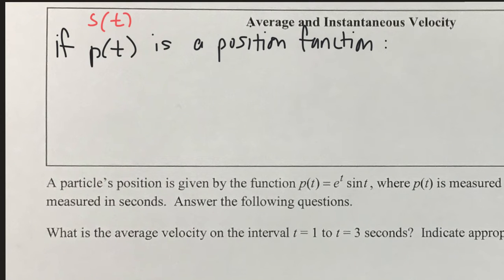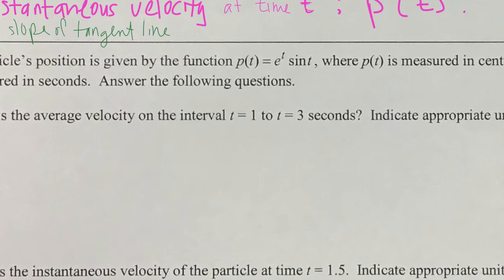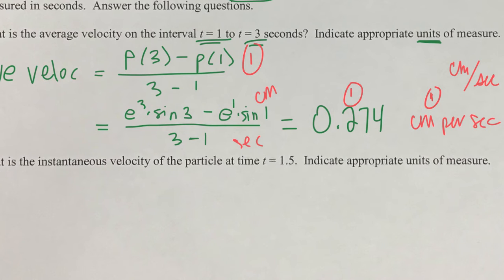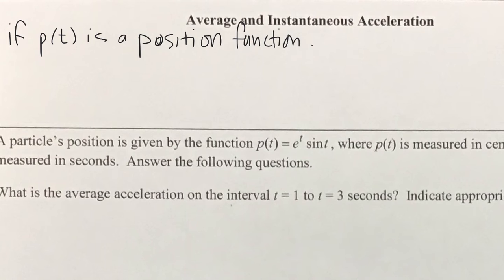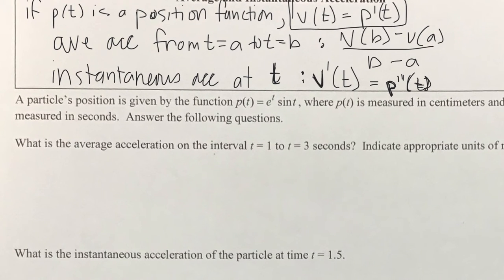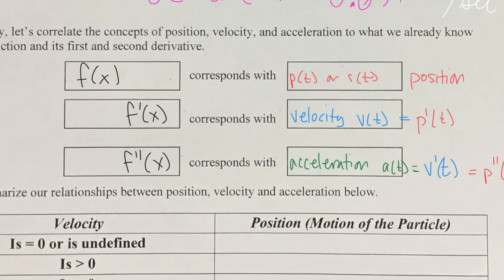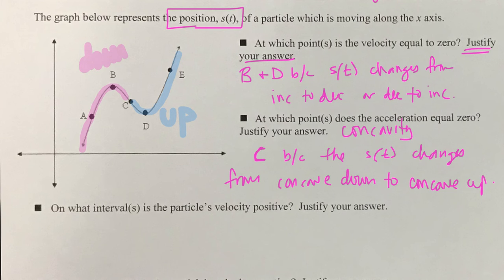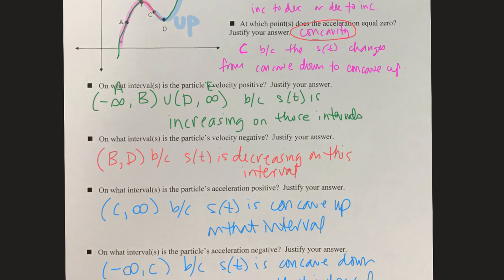Particle motion 1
We make connections from a position function to a velocity function to an acceleration function. Velocity is the derivative of the position function and acceleration is the derivative of the velocity function.